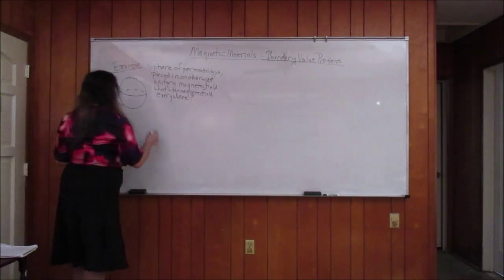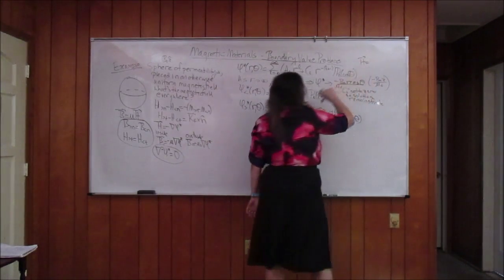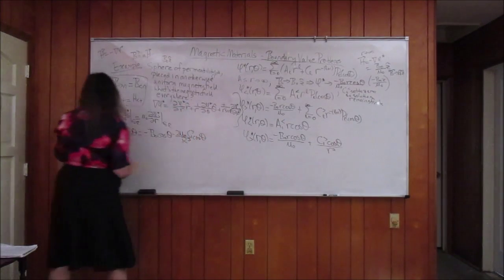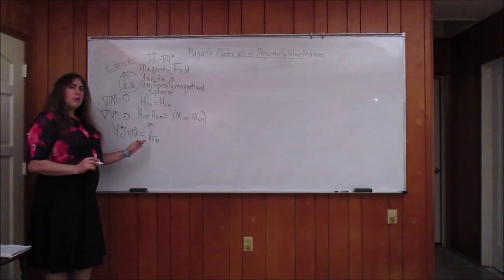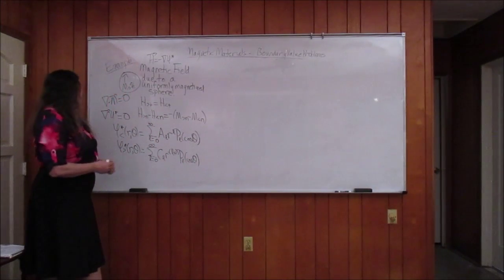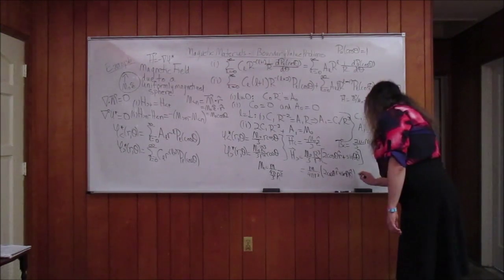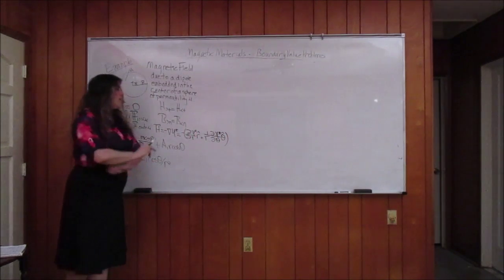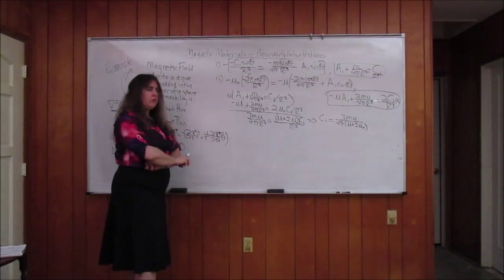BocaPhysics Series on Electromagnetism: Magnetism in Matter Boundary Value Problems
Three examples are worked out: the magnetic field due to a sphere composed of linear material in an otherwise uniform magnetic field, the magnetic field due to a sphere composed of uniformly magnetized material, and the magnetic field due to a dipole placed at the center of a sphere composed of linear material.